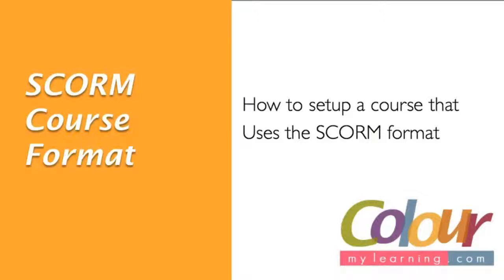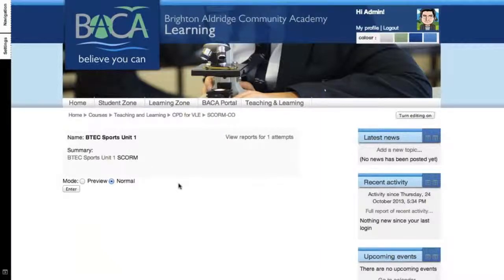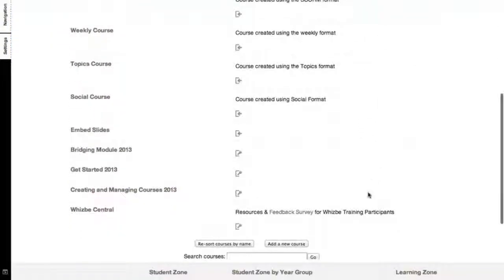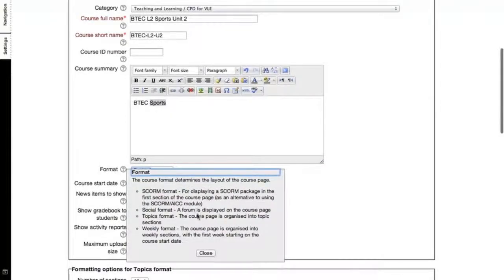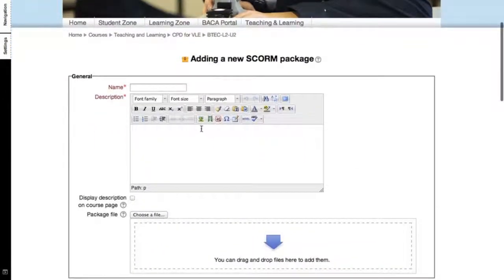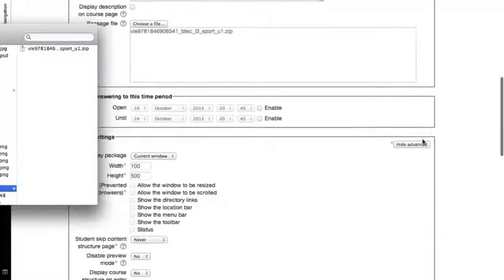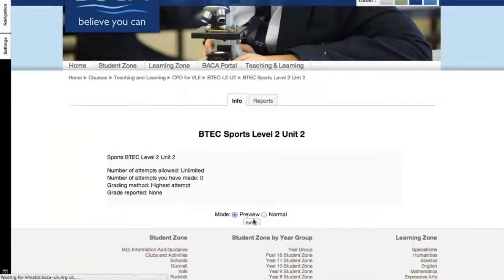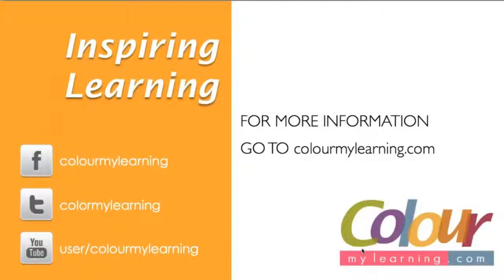Video 2-2: SCORM Course Format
In this screencast we look at the SCORM Course Formar on the Moodle VLE specifically:

- A quick introduction to SCORM
- How to setup a course using the SCORM format on Moodle
- When do you use the SCORM format
- Hands-on from uploading a SCORM to previewing the content on a Moodle Course

BONUS I: Step by Step on Importing a commercial SCORM package for your VLE
BONUS II: Follow up steps and settings that control how your SCORM package behaves on moodle

ABOUT US

Colour My Learning is your source for some of the best learning platforms and Virtual Learning Environments, purpose built physical learning spaces that bridge technology and education, Apps and Web services that bring education to live.